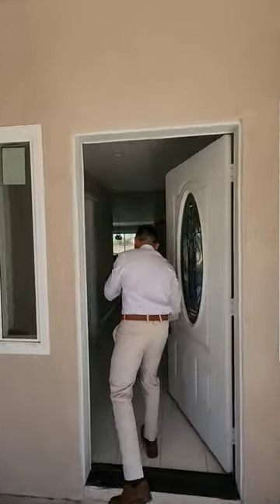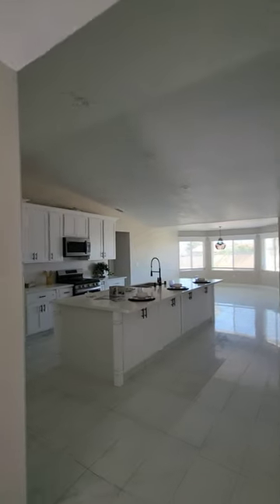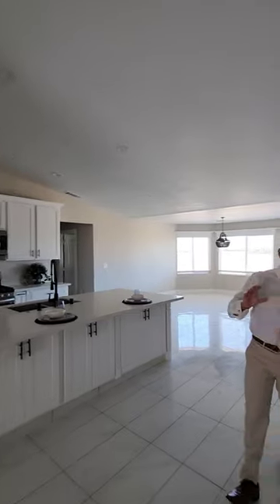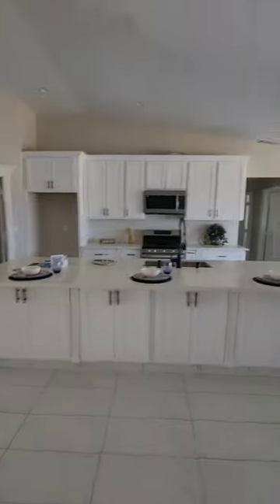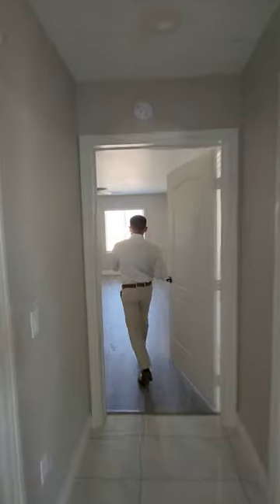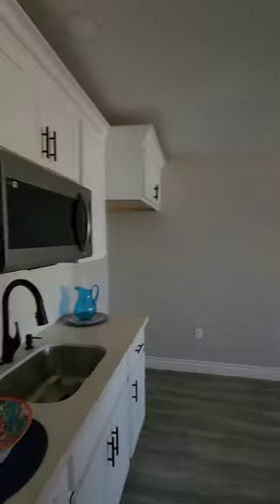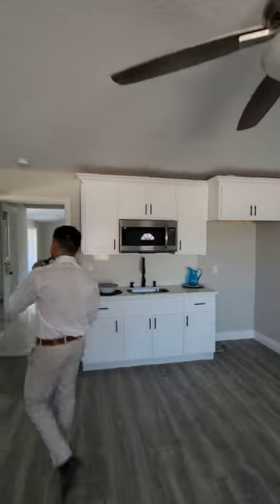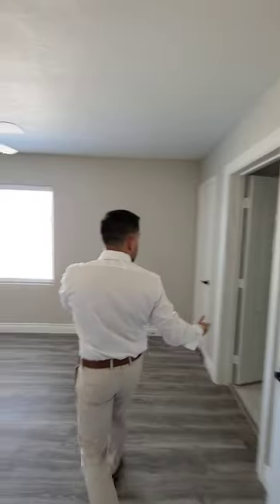Victorville, CA 2023 RealtorBen22 YouTube Short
For a quick 1 minuet video

Victorville, California

4 Bedrooms 3 Bathrooms

Listed at 2,919 sqft

Consider this as two homes in one. This home is built with two master suites, one of which has it's own entrance on the side of the house with connection to the rest of the home near the kitchen. The separate suite also has it's own living room, kitchenette with sink and over the range microwave, and large bathroom, dual closets, and separate linen storage.
   The main entry, kitchen, and dining are done in an upscale high gloss flooring. Bathrooms have beveled mirror with real marble surround for a luxury hotel style look.

DRE #02181509

Century 21

Rose Realty